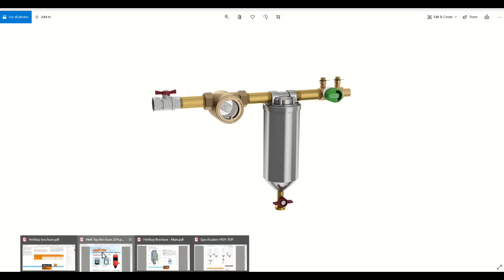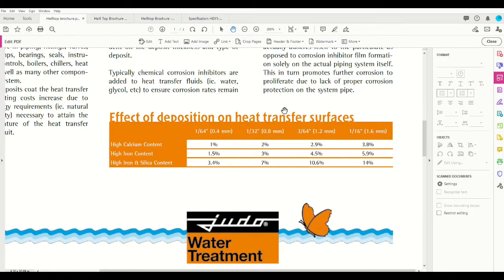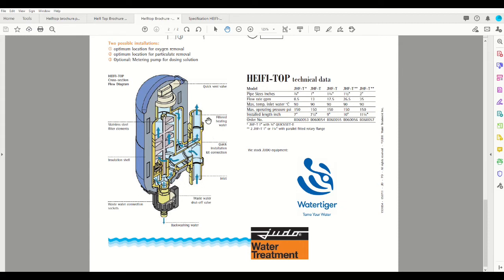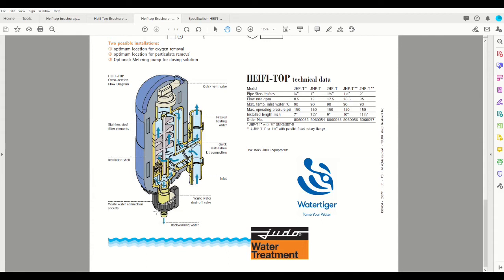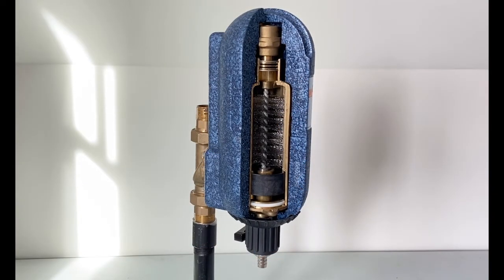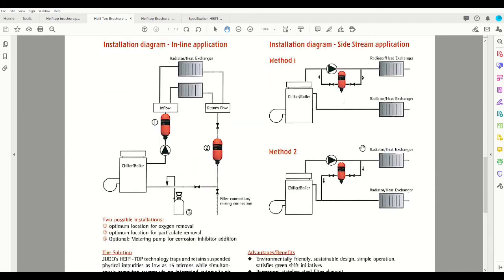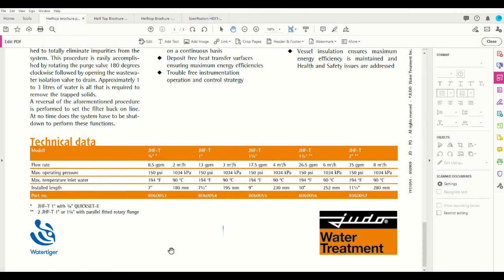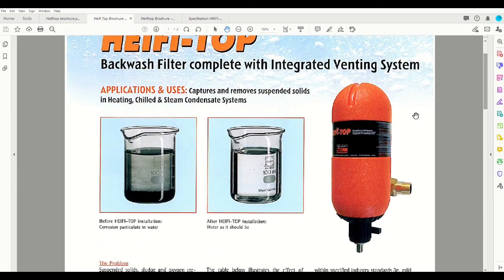Heifitop Closed Loop Treatment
The Heifitop is a replacement for the outdated replaceable sidestream filters commonly used in North America on closed-loop systems. The German Heifitop filters are clean-in-place systems that eliminate your consumable filters and o-ring issues on conventional housings, as well as purge air from the system providing a combined sludge and air separation system. No ongoing maintenance costs mean a big ROI that just keeps growing with each passing year.